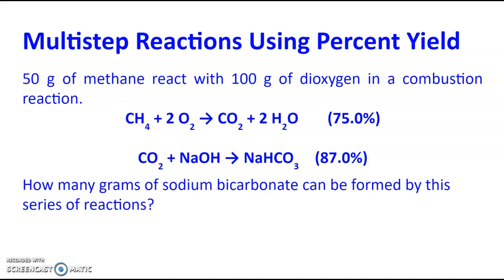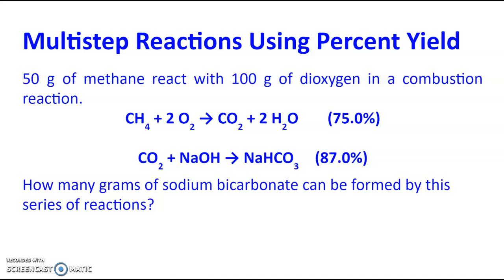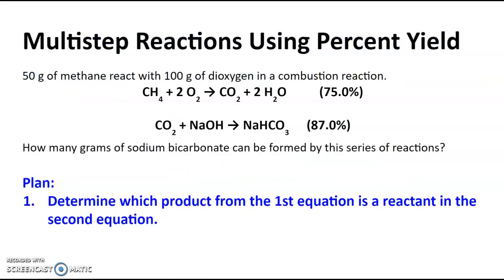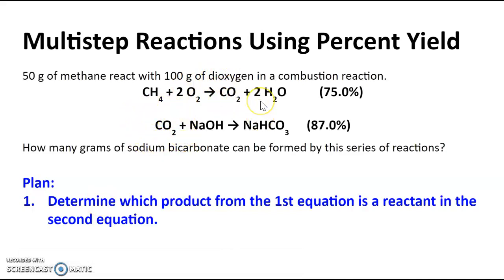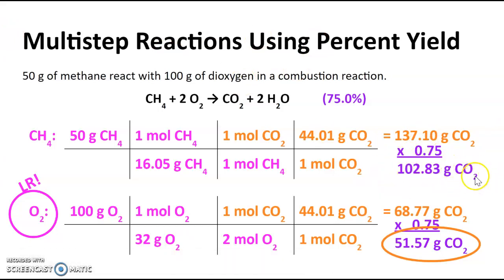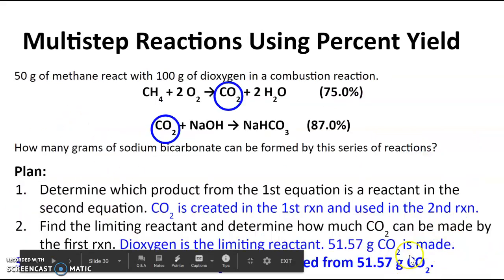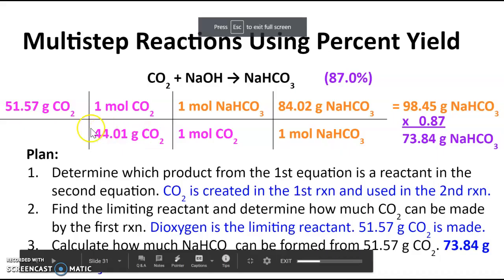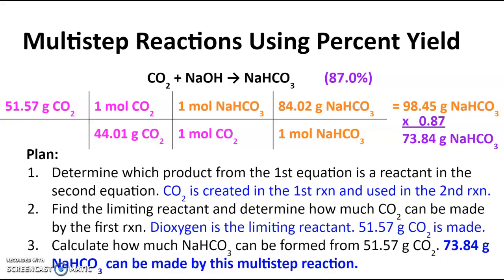% Yield and Multistep Rxns Part 2